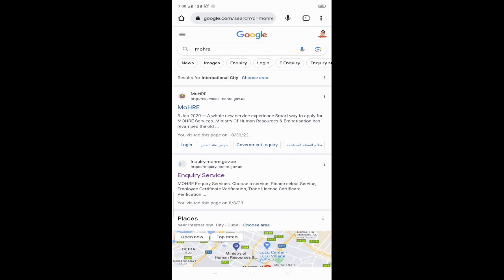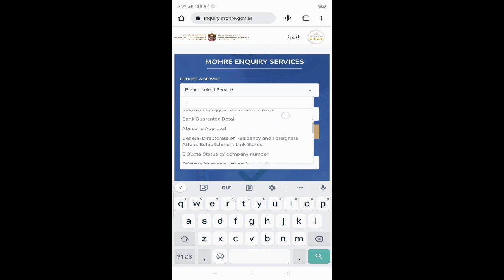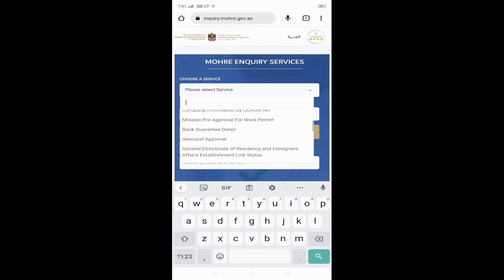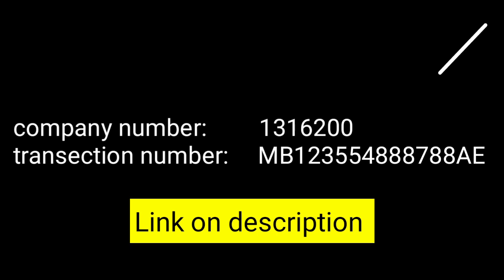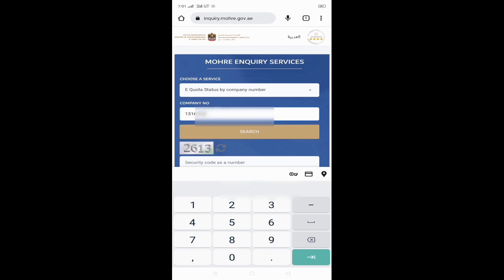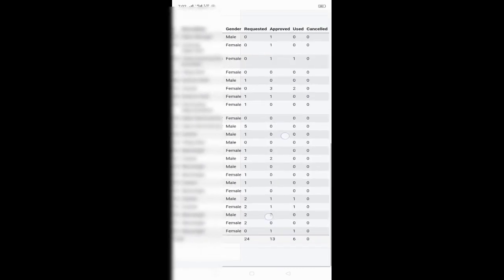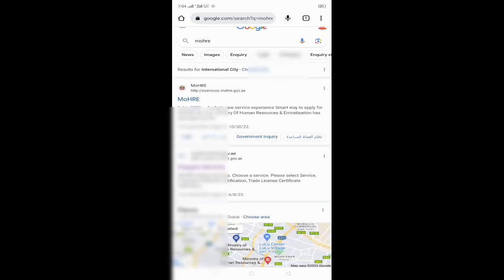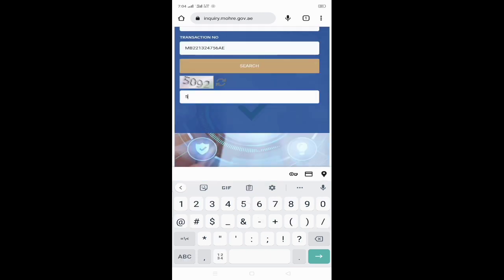How to check company quota status in UAE | Quota status online in mobile device | mohre app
Hello there ? 🔥🔥🔥
This video will Guide you How to check company quota in UAE | Quota status online | mohre app .so please watch full video and if you like please share with your friends and family. God bless you.

* tasheel center
* application status
* salary statement
* cancel company
* WPS status

How to check company details in dubai | How to check trade license status in Dubai | T&tech support